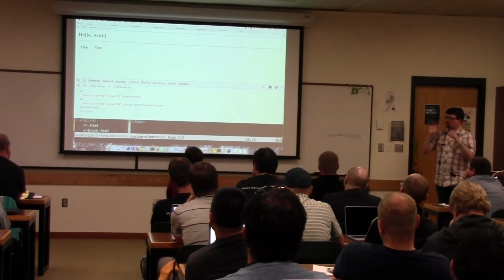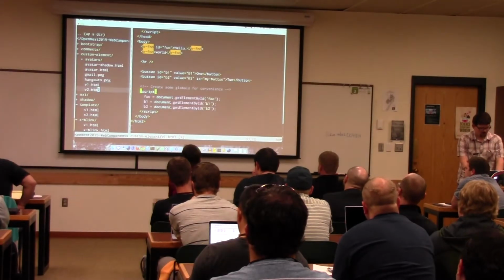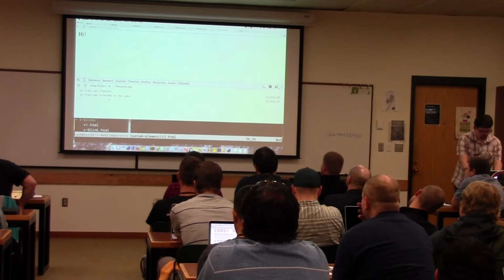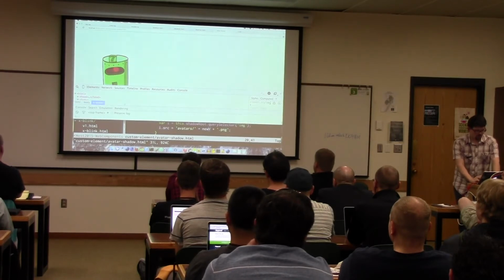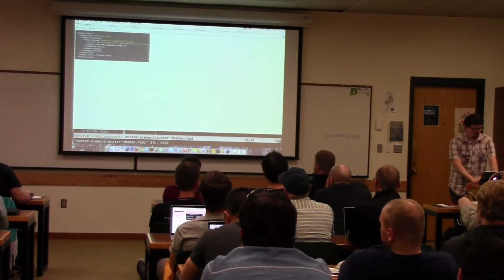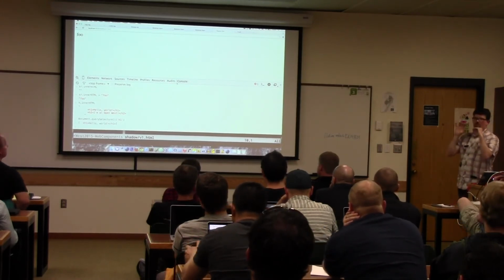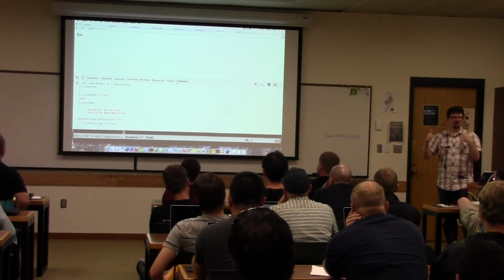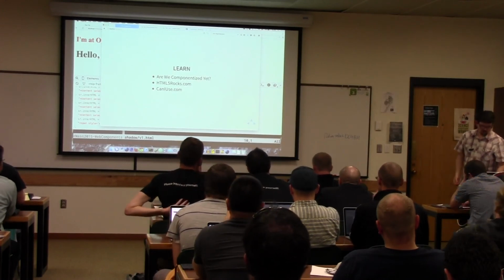Openwest 2015 - Dan Callahan - "Redefining HTML with Web Components" (56)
Create your own HTML tags with Custom Elements, take your hands off the handlebars.js with HTML Templates, and Shine light on the Shadow DOM!

In this session, you'll learn how the new Web Components standards will help you "define widgets with a level of visual richness and interactivity not possible with CSS alone, and ease of composition and reuse not possible with script libraries today." In other words, you can finally encapsulate and extend HTML itself, and it's awesome.

Plus, we'll make a brand new custom-blink tag in the first five minutes. The Web will thank us later.
Room PS 115 (Web)